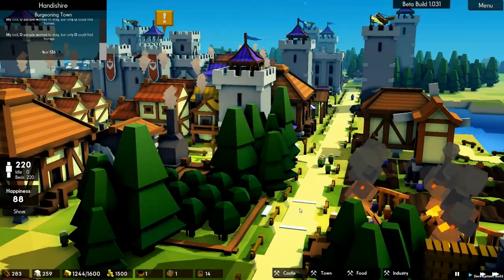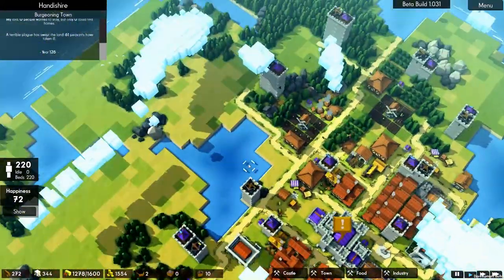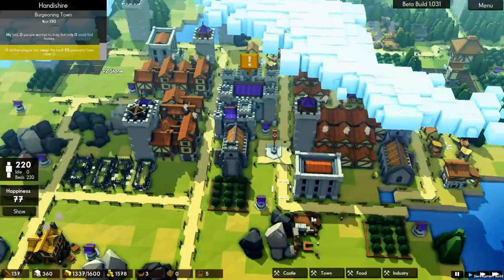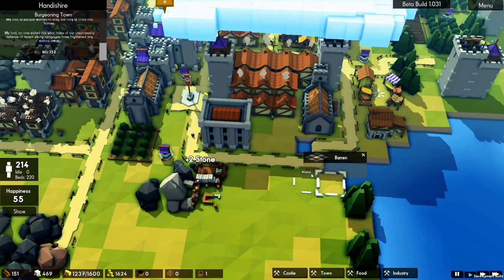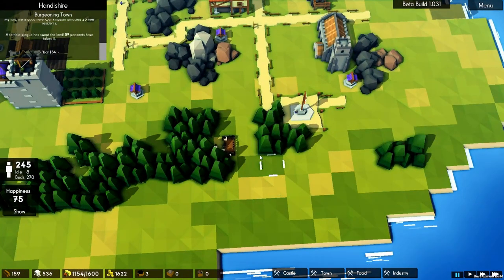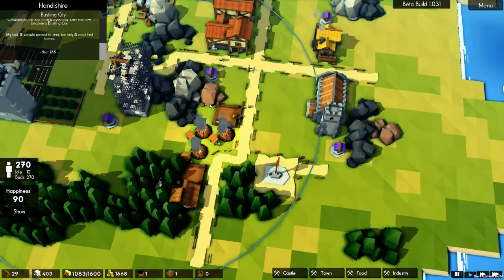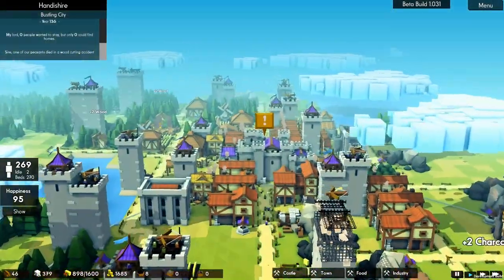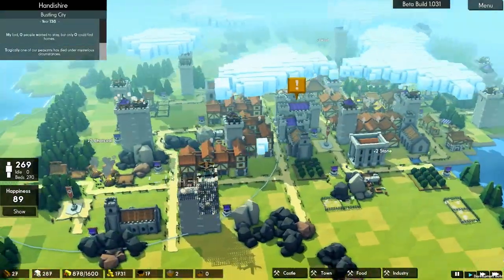Kingdoms and Castles (beta) Ep 8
Hey Folks!  Welcome to Let's Play Kingdoms and Castles (beta).